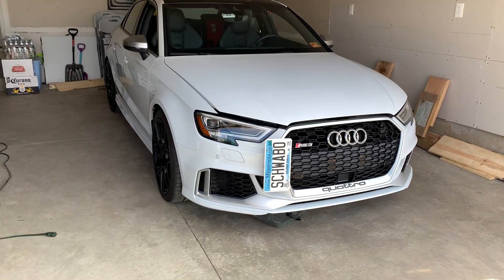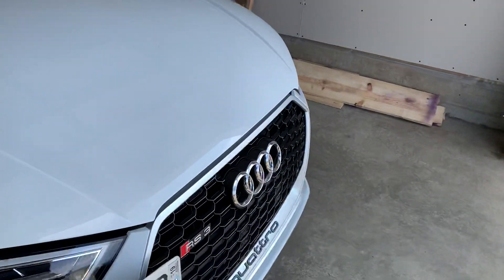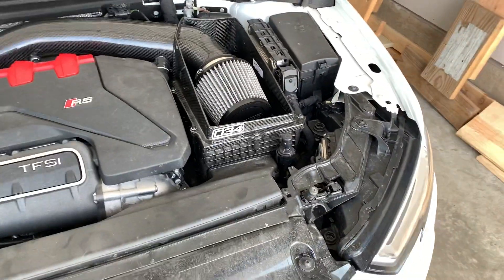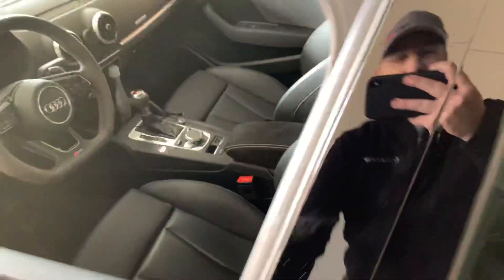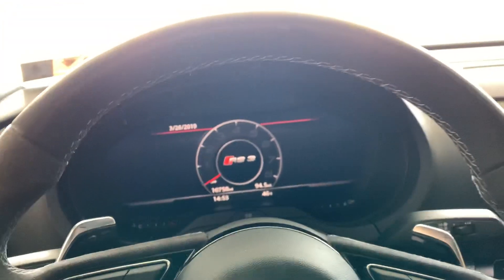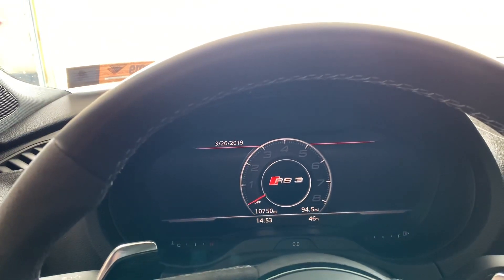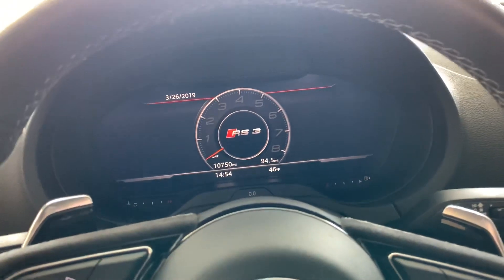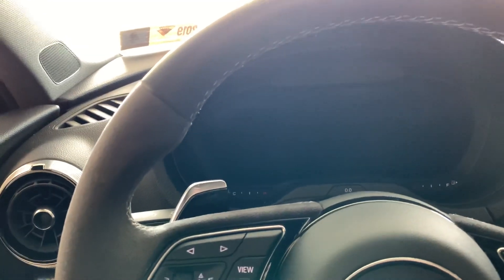Audi RS3 secondary cat delete with initial startup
I've added a few mods and just quickly described what's done to the car and what's getting done next. Real slow amd simple this time around.